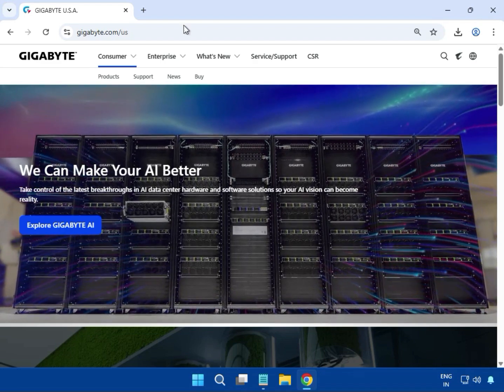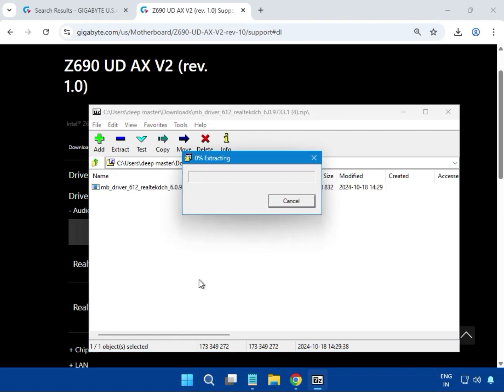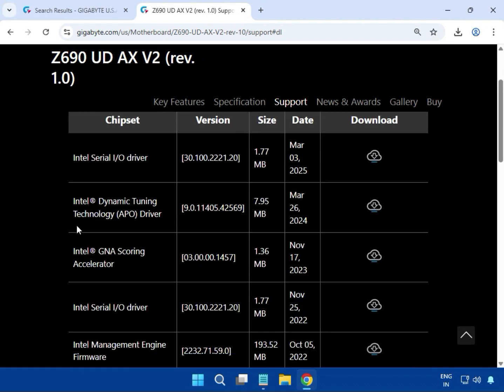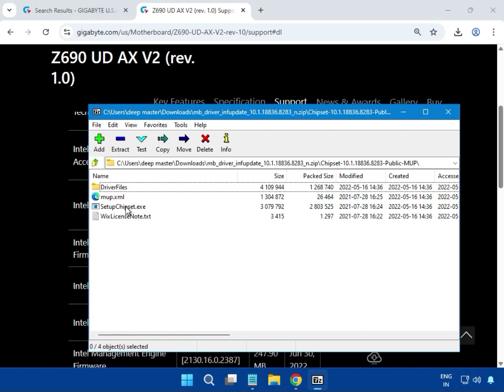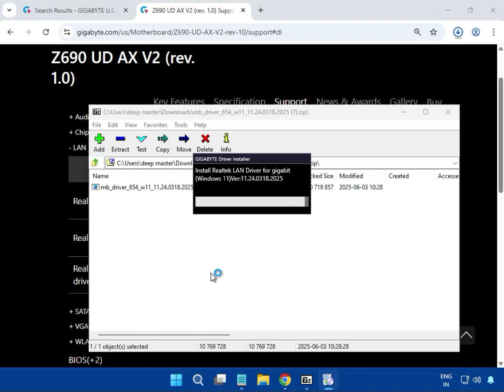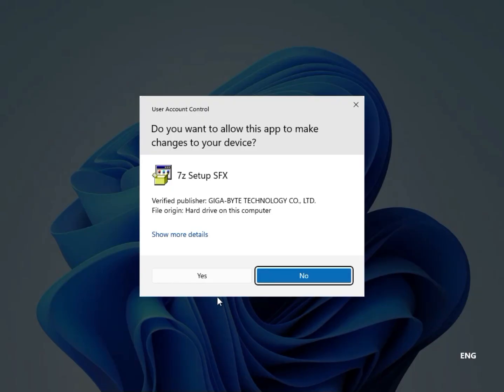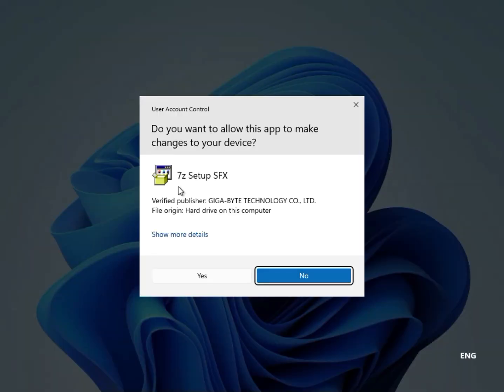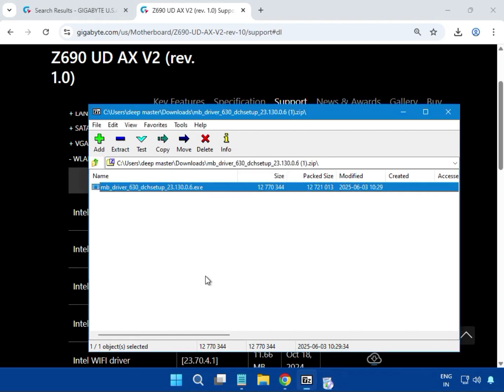Install All Drivers for Gigabyte Z690 UD AX V2 | Windows 10/11 Full Guide